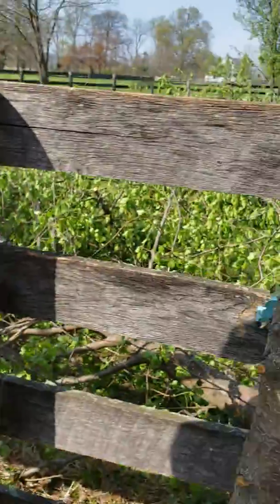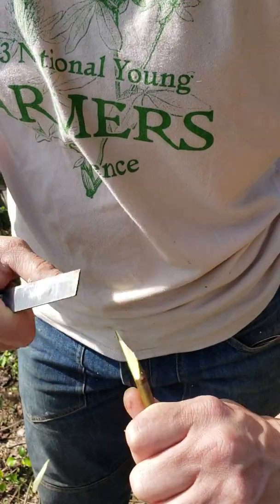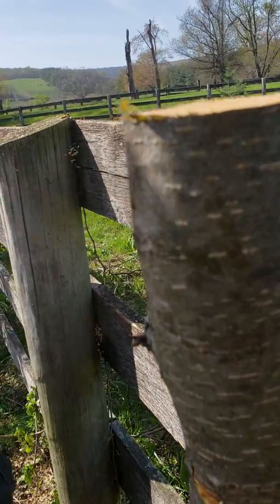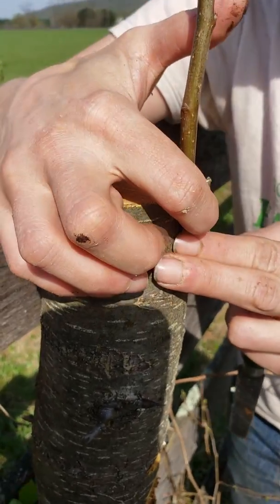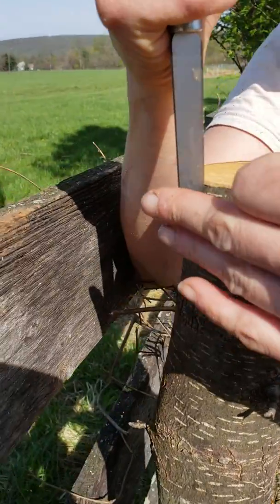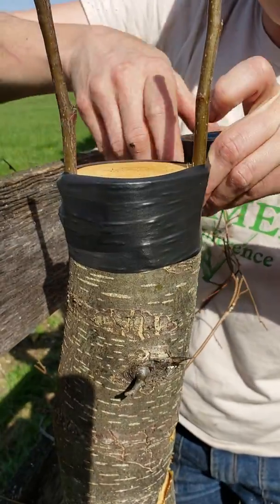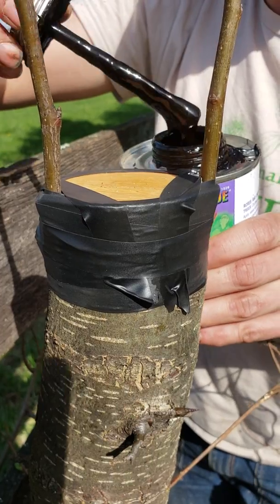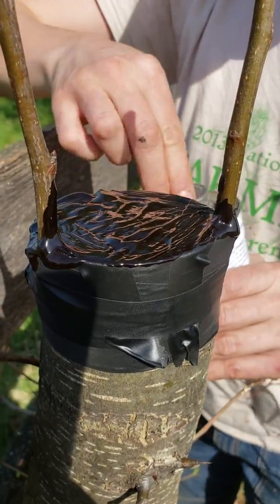Turning a Bradford pear tree into an edible pear through topworking.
This is one iteration of topworking, involving a wedge cut.